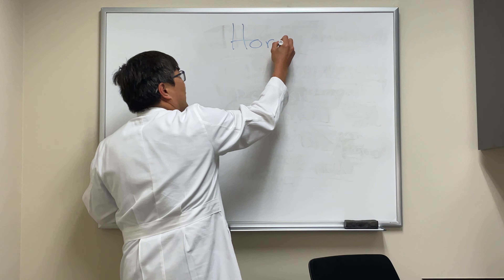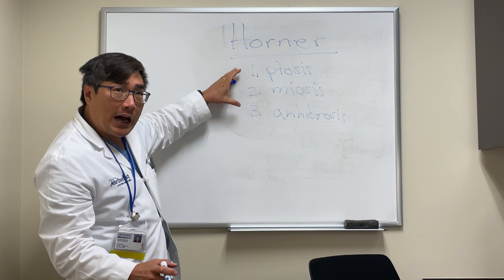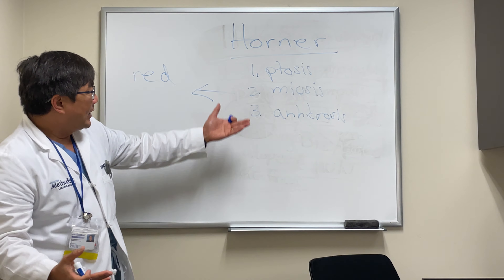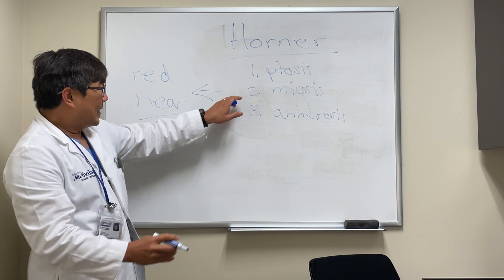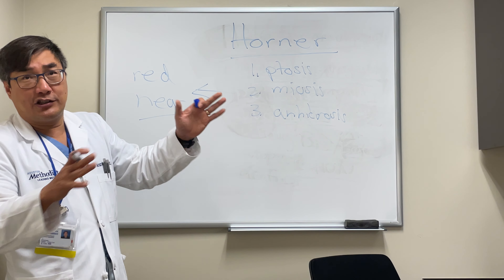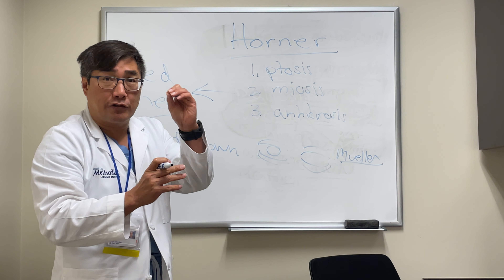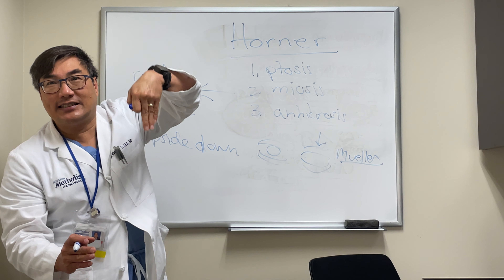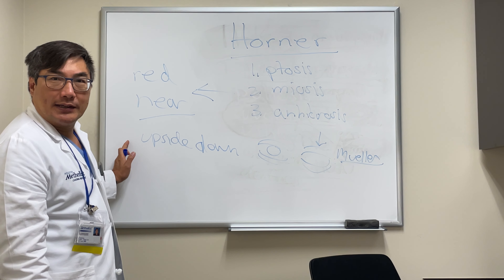Unusual findings in Horners syndrome